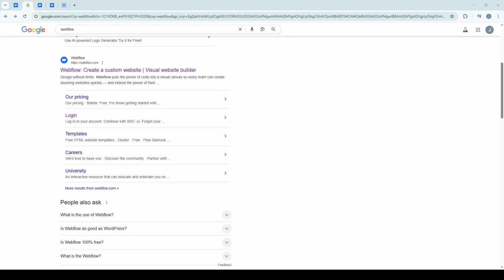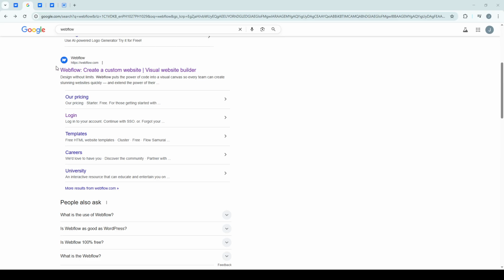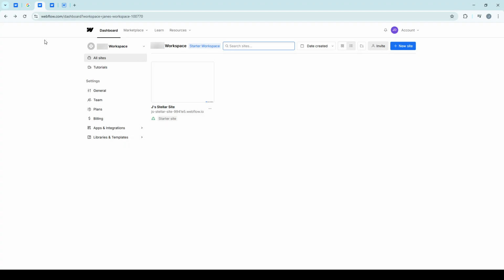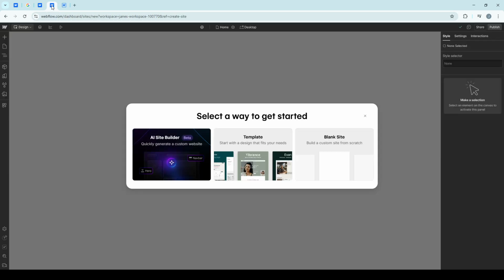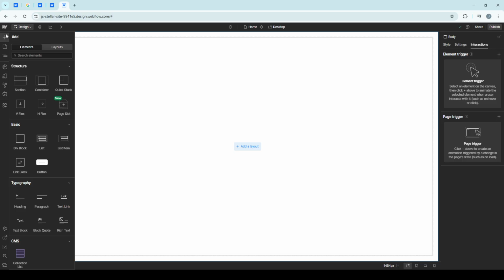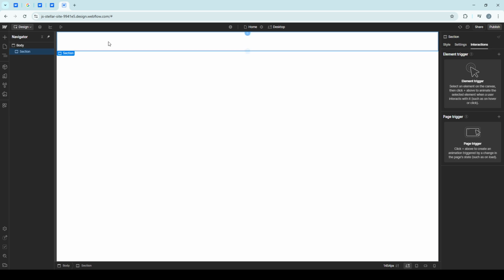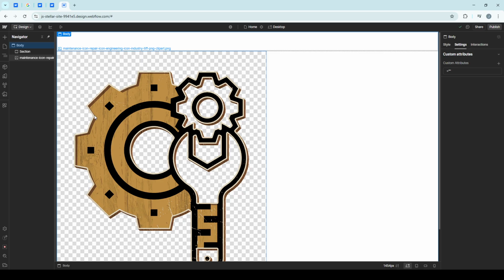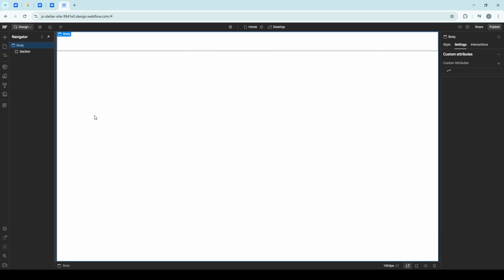How to Add a New Section in Webflow [2025 Guide]